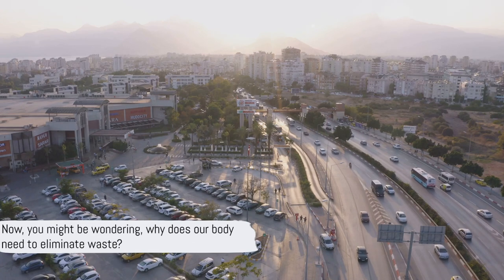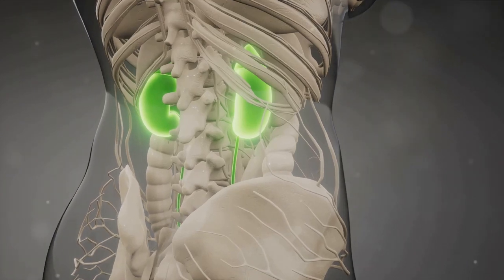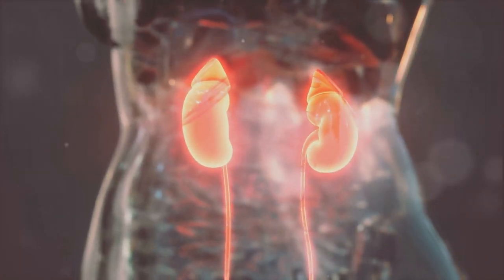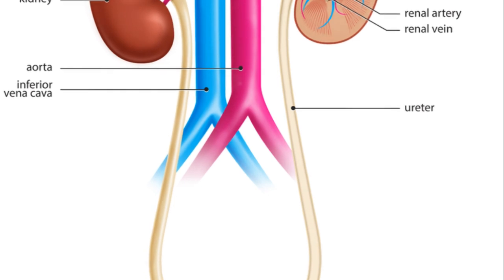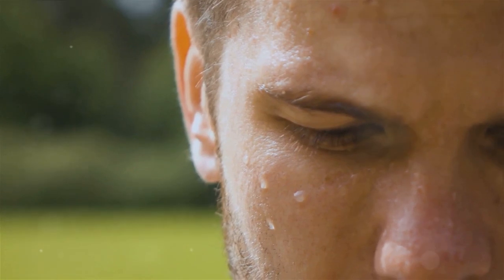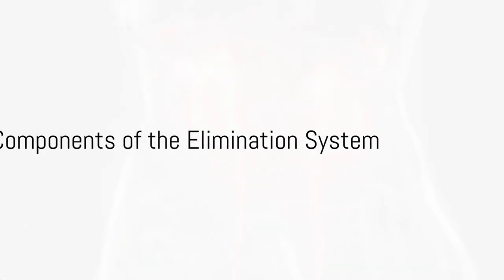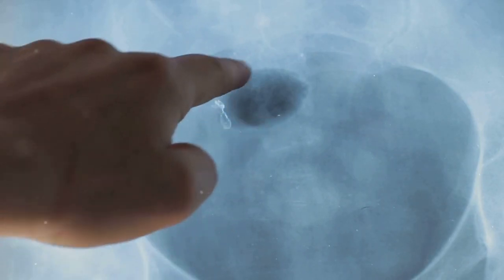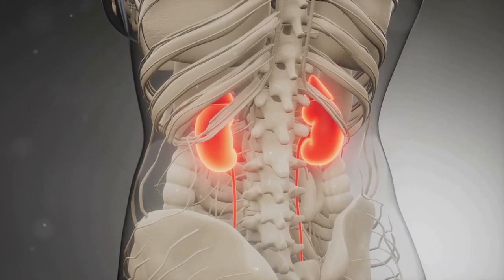How do the kidneys clean the blood? Kidney cleaning system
How do the kidneys clean the blood?

OUTLINE:
00:00:00 Introduction to the Magical World of Waste Elimination
00:00:20 Importance of Waste Elimination
00:00:45 Journey of Waste in the Body
00:01:41 Key Components of the Elimination System
00:02:15 Conclusion and Call to Action

Hold onto your hats, explorers! Get ready for a wild ride down the magical drainpipes of your body with Learn with Miral! Today, we're joining the Kidney Cleanup Crew on an animated journey of transforming blood into urine and saying goodbye to waste like tiny superheroes! ‍♀️

Buckle up as we:

💦 Meet the Wastewater Wizards: Dive into the amazing world of kidneys, the tiny factories that filter your blood and clean out the "yucky stuff."
💦 Witness the Whizzical Transformation: See how blood magically turns into urine, like a super cool potion factory!
💦 Follow the Urine River: Travel through the ureter, a slippery slide that sends urine to the bladder, your body's personal water tank.
💦 Unleash the Bladder Blast: Discover how the bladder holds onto the urine until it's time for a toilet-tastic release!
💦 Sweat Party with Your Skin: Learn how your skin throws a sweat party to let out extra water and keep you cool!

This action-packed animation is packed with:

💦 Sing-along songs and playful characters: Learning about your urinary system has never been so much fun!
💦 Fun facts and kid-friendly explanations: Unravel the mysteries of your amazing body!
💦 Simple tips for staying healthy: Learn how to keep your kidneys happy and your bathroom break routine on point!
💦 A celebration of your body's clever cleanup system: You are a self-cleaning machine! ✨

So, grab your plungers and rubber duckies and join Learn with Miral on this whizz-ical cleanup adventure! Remember, your body is a wonder, and even taking care of the "yucky stuff" can be a blast!